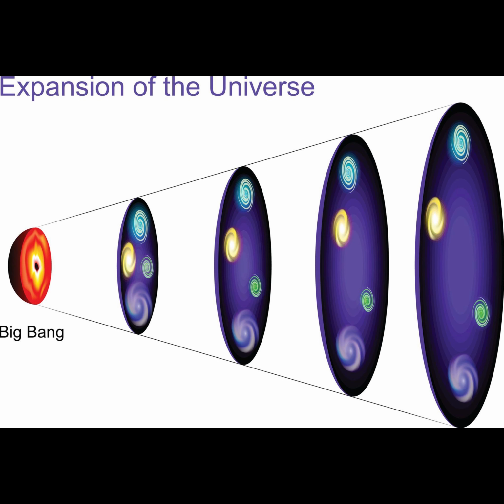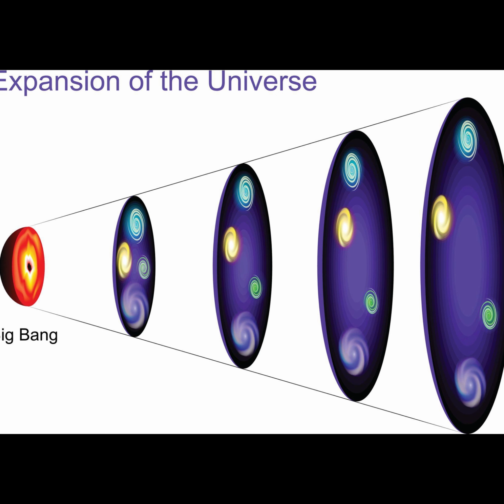How the Universe Is Structured — A Calm, Big-Picture Explanation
This is a calm, big-picture explanation of how scientists currently understand the structure of the universe.

The video explores how matter and energy organize themselves across different scales — from particles and forces, to stars and galaxies, and up to the large-scale structure of the cosmos.

The pacing is slow and the narration is designed to be easy to listen to, whether you’re learning, relaxing, or falling asleep.

Visuals are sourced from public-domain space imagery and scientific visualizations, paired with original narration.

This is the first video on this channel. The quality will improve over time.